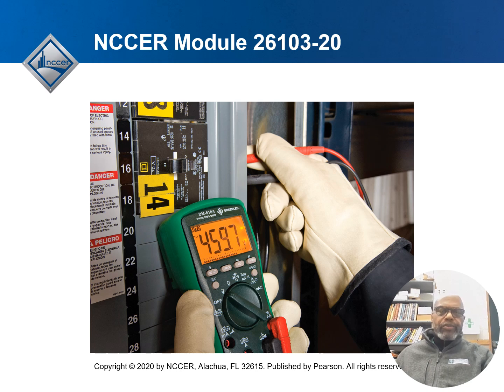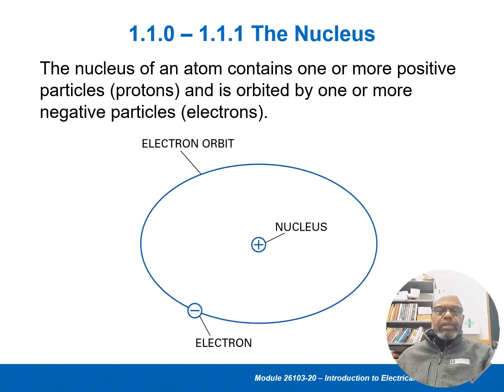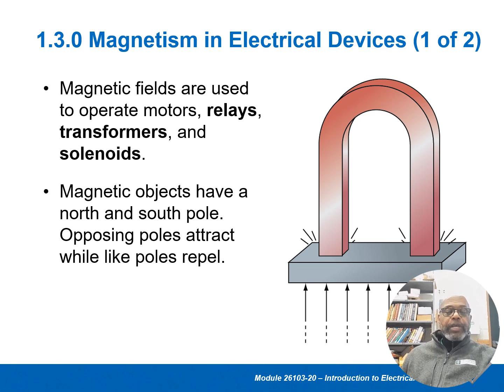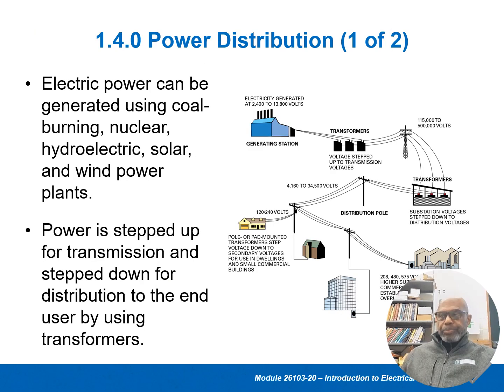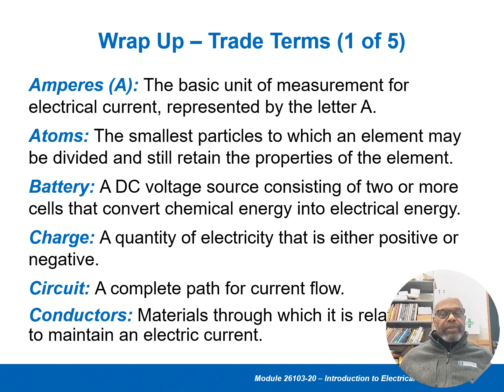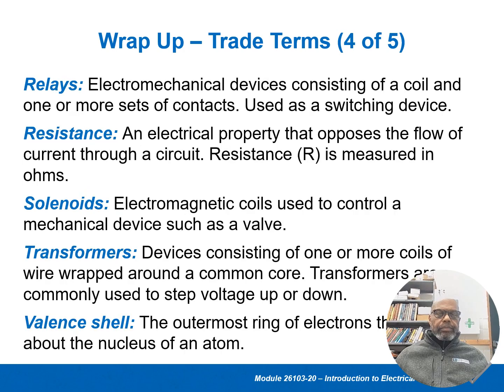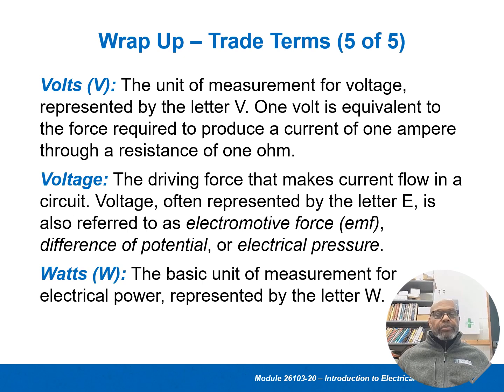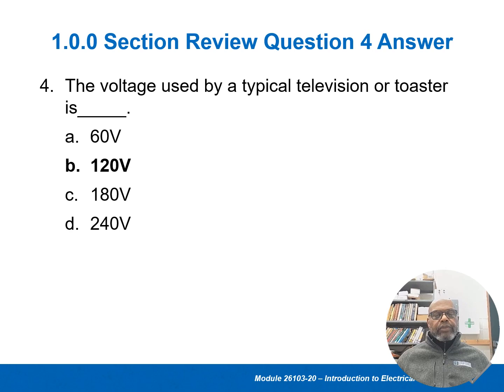Introduction to Electricity